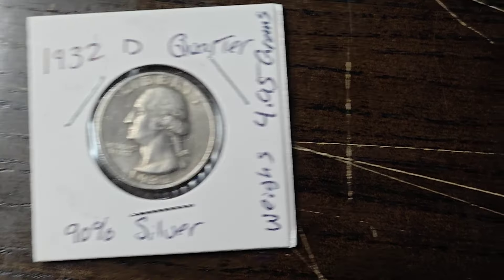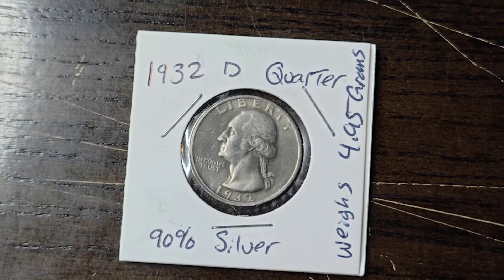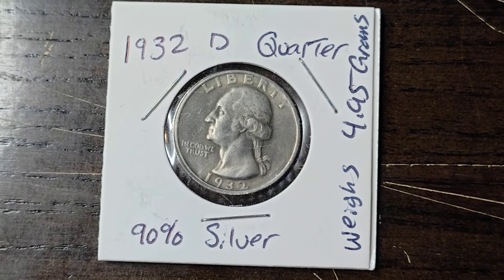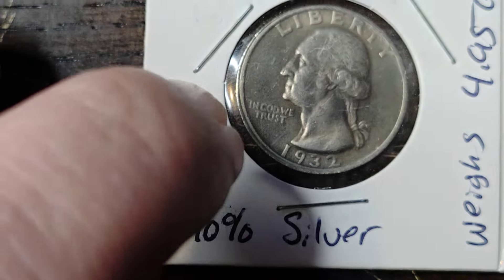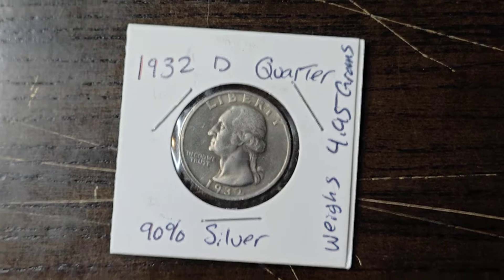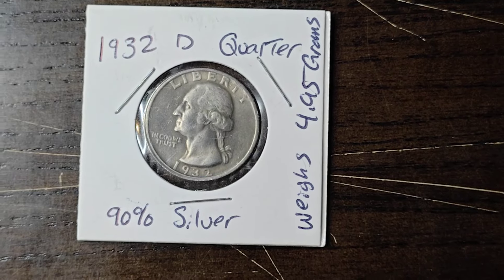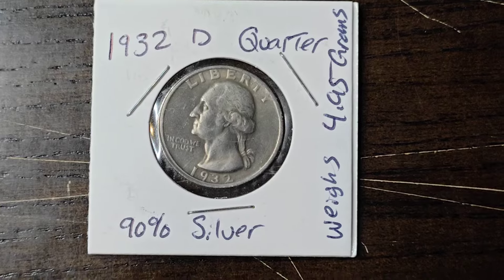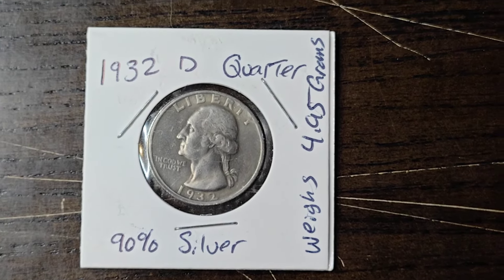W.I.Y.P ( showing a 1932 D key date coin. )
This key date Quarter has a secret as to why it's a rare coin. is it  because it's 90% silver, or is it the mint mark. inquire inside to find out.